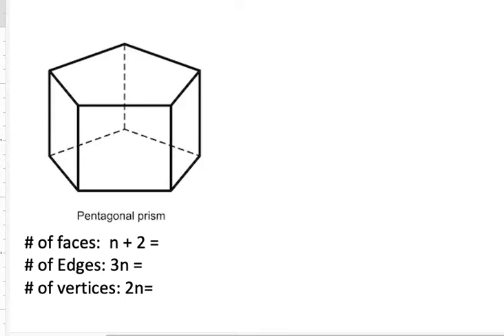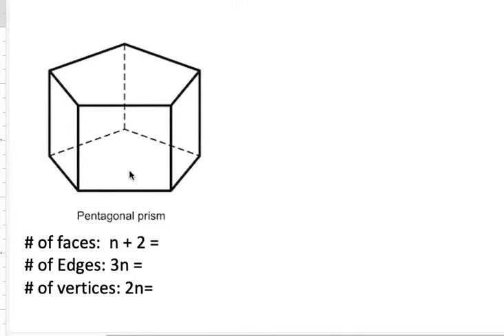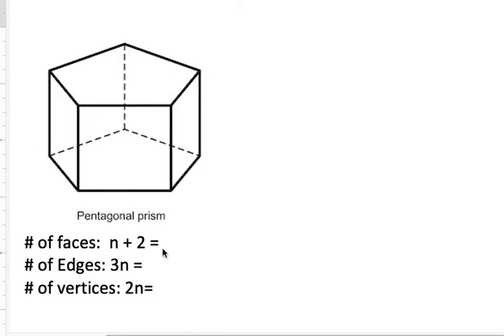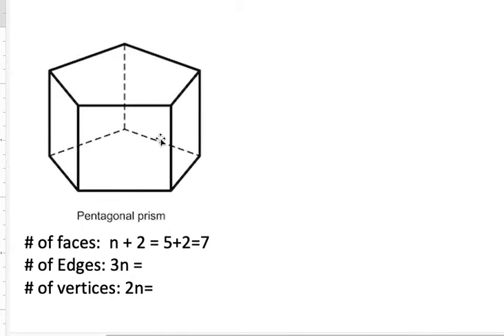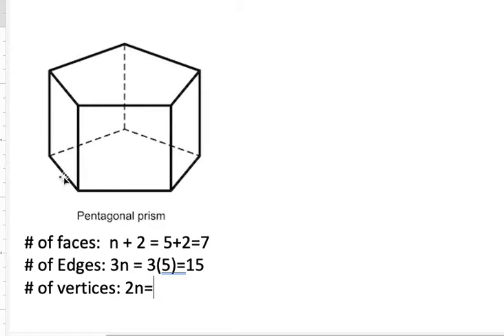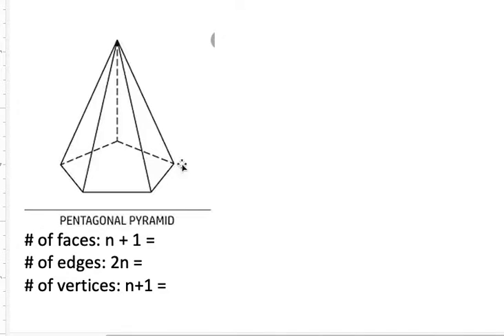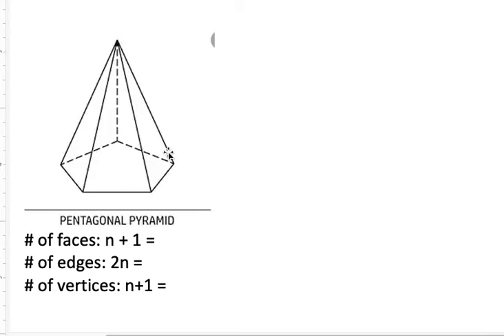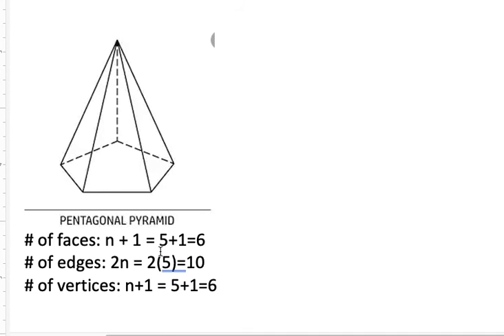Prisms and Pyramids